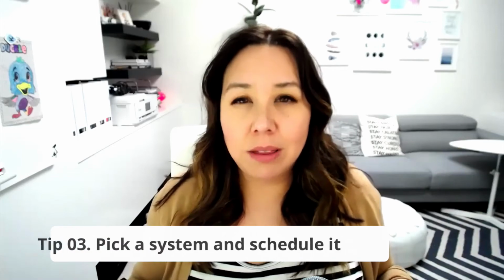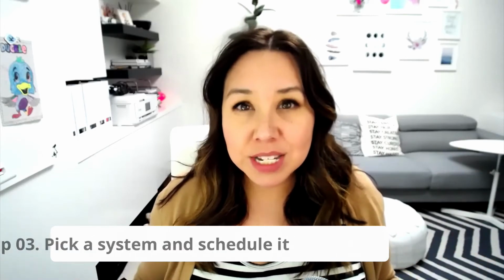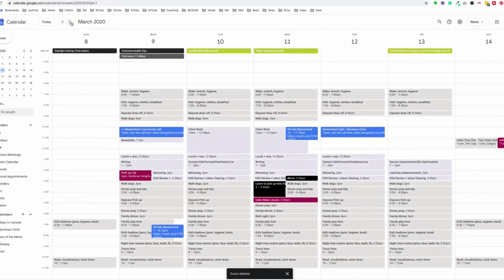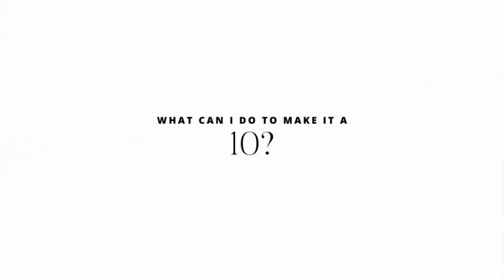How to create structure in your business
If you're feeling scattered in your business and can't find the focus to start your day, tune in for 5 simple tips to create more structure so you can reach your biggest goals!

for more tips, inspiration and tools to help grow your online business with heart.